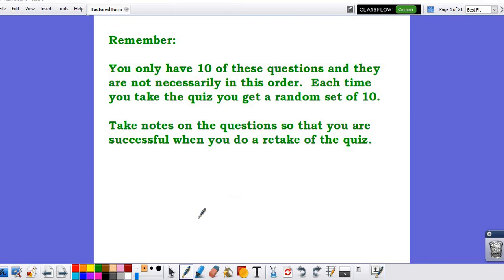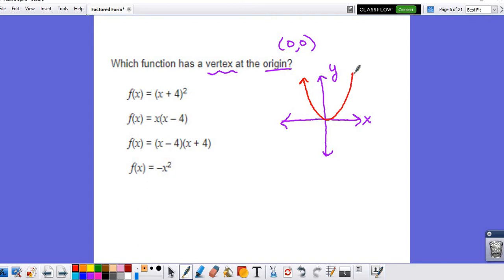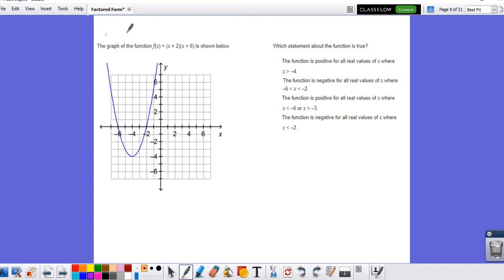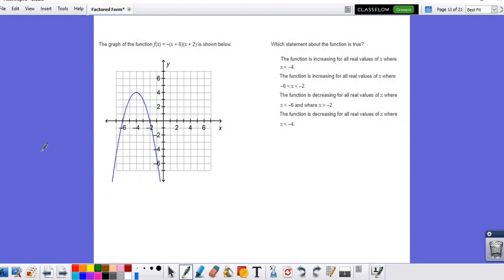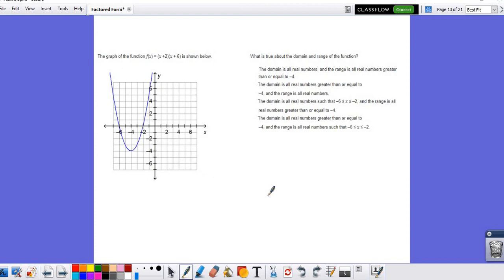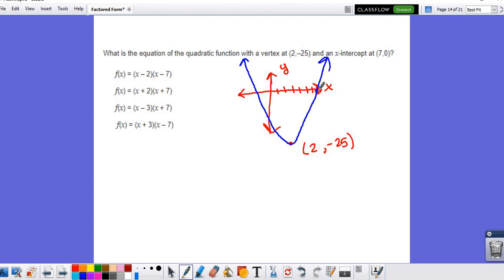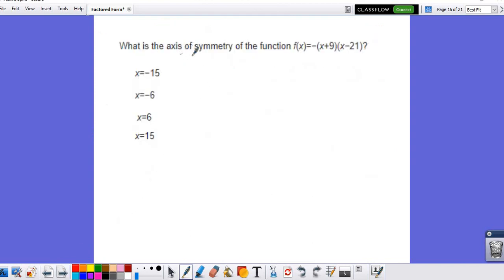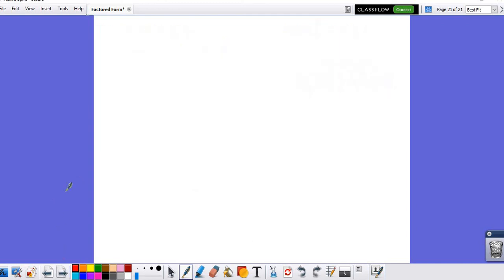Factored Form Help Video